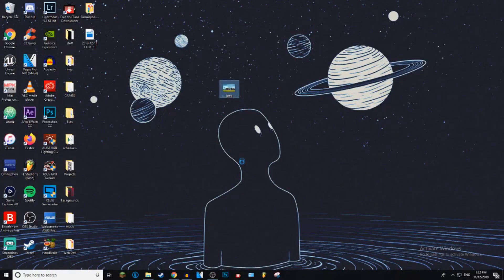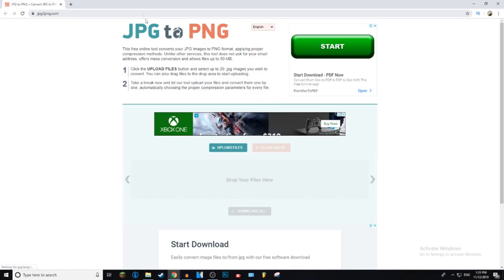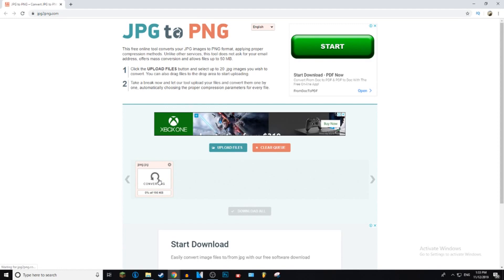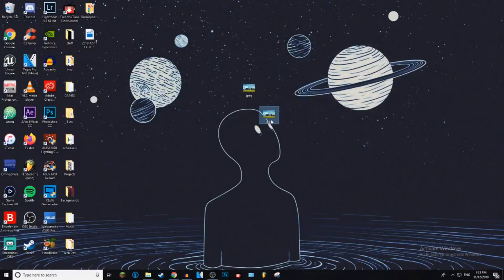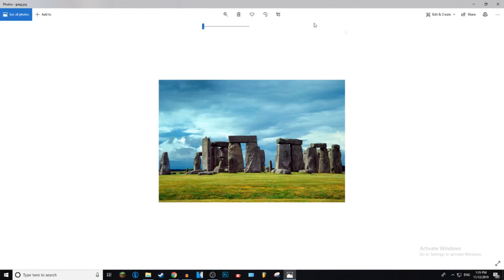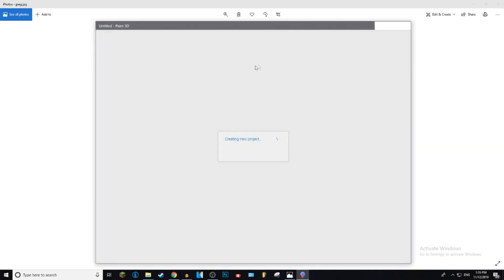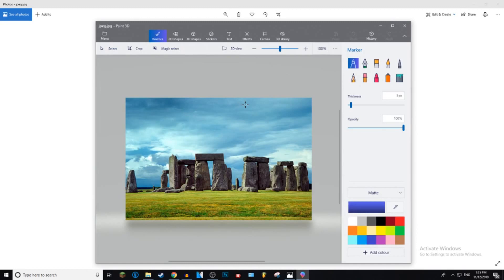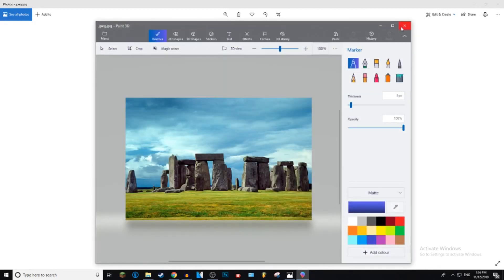How to Convert JPG to PNG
Chapters:
Intro➤0:00-0:27
Online Method➤0:27-1:01
Offline Method➤1:01-2:00
Outro➤2:00-

~ GysticTutorials